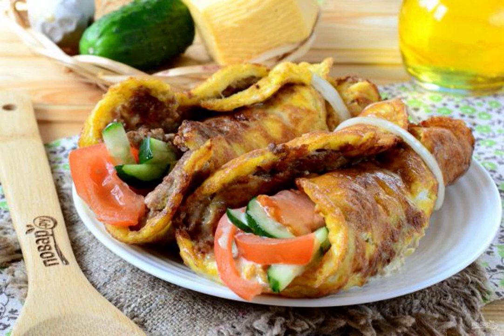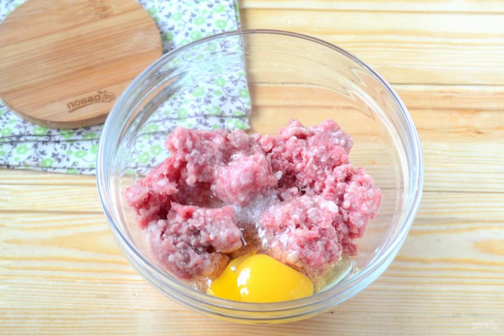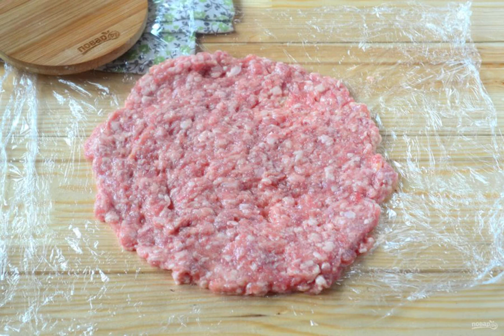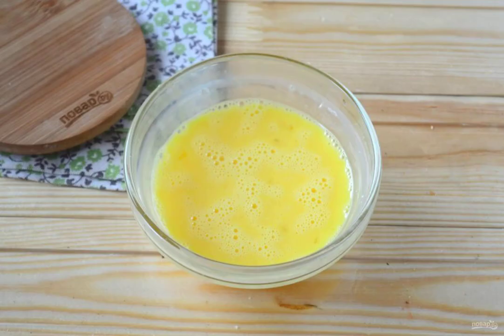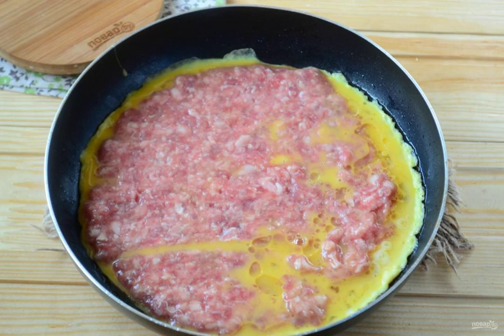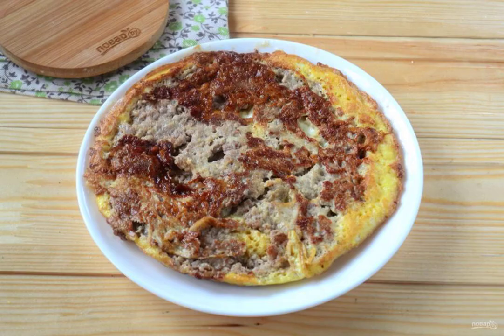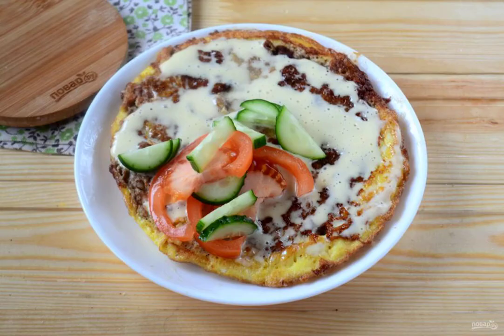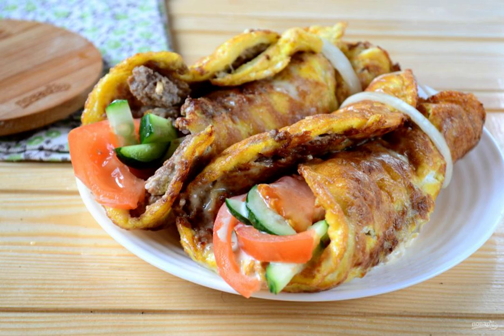Brizol master class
Brizol is a popular European dish, which is a thick pancake made of minced meat fried in eggs, in which various fillings are wrapped. The dish is prepared quickly and simply.

Ingredients:
Eggs — 5 Pieces,
Minced meat — 400 Gram,